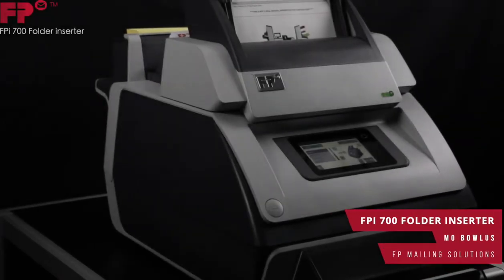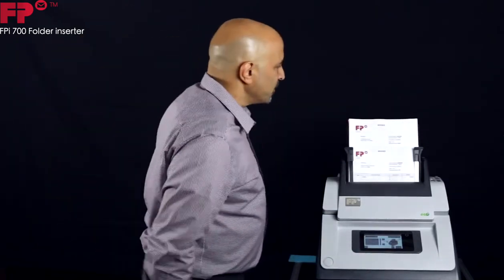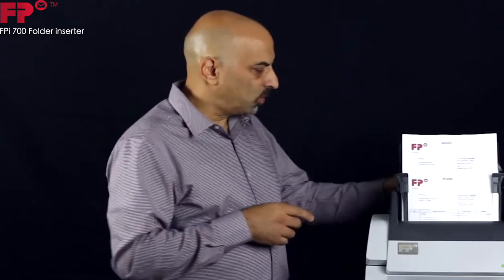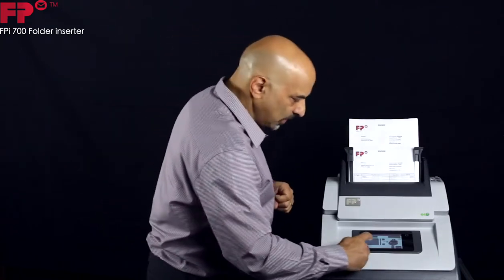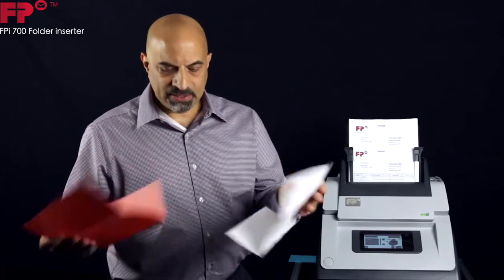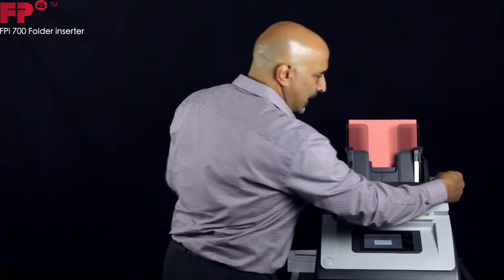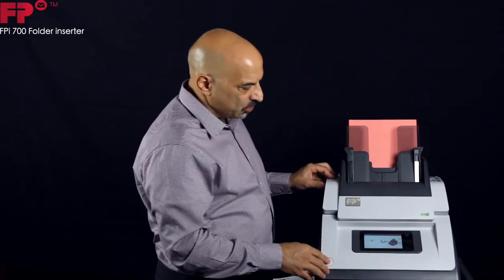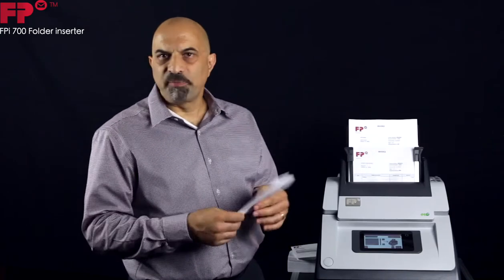FPi700 Folder Inserter demonstration | FP Official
The FPi700 folder inserter from FP has a wealth of features utilising . small footprint platform for folding and inserting your documents into envelopes simply and easily.